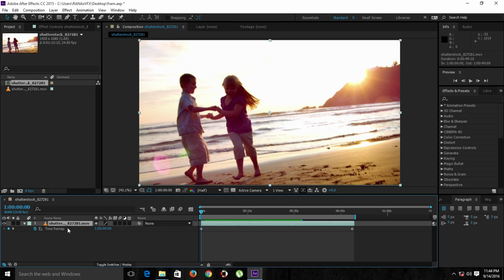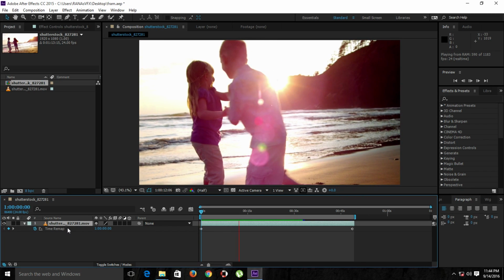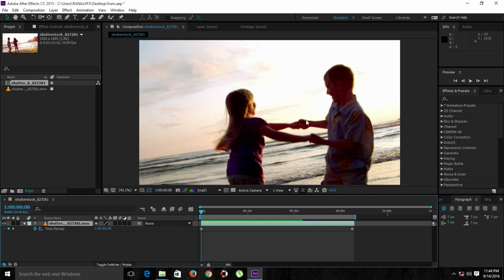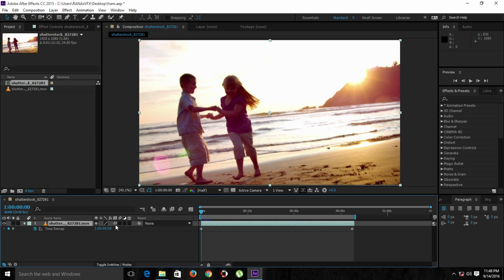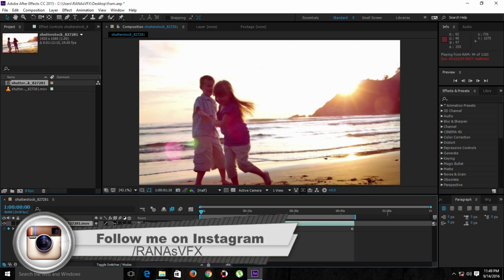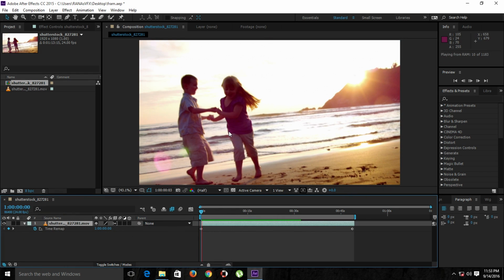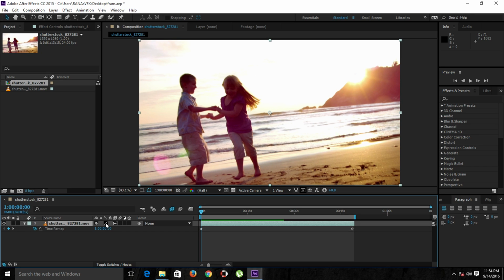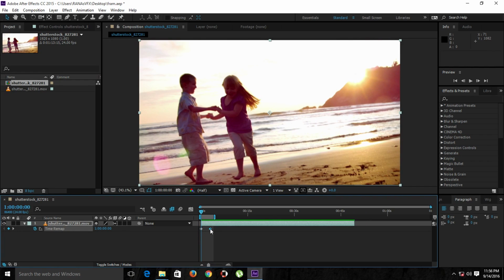After effects tutorial || How to use Frame Blending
In this Episode I'll show you How To use Frame Blending. It can be done in cs4, cs5, cs6, cc, cc2014, cc2015.

/c/RANAsVFX
•Sony Vegas Pro || Best Render settings at 30FPS & 60FPS for YouTube

after effects frame blending tutorial